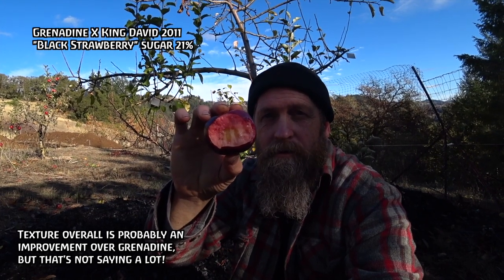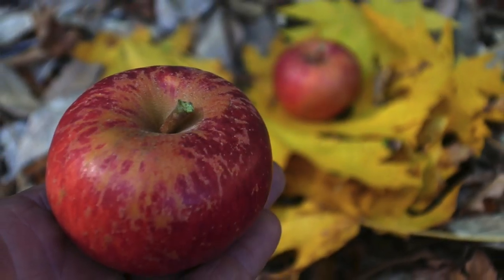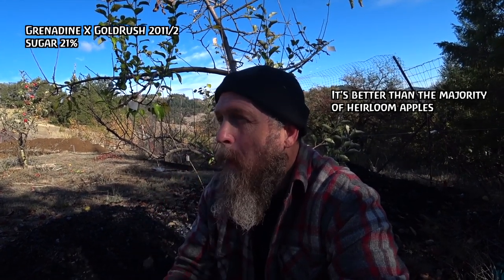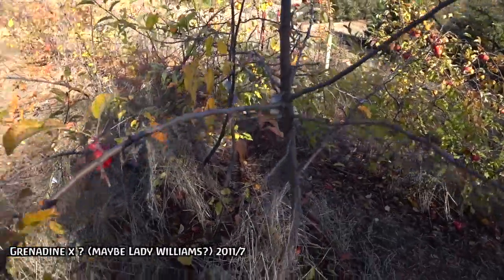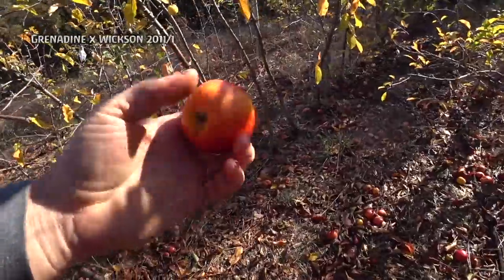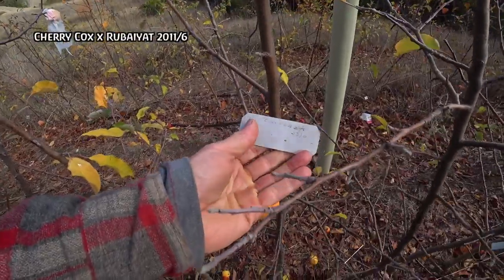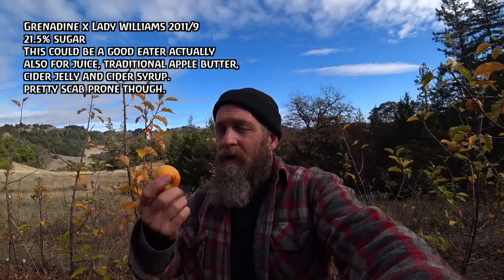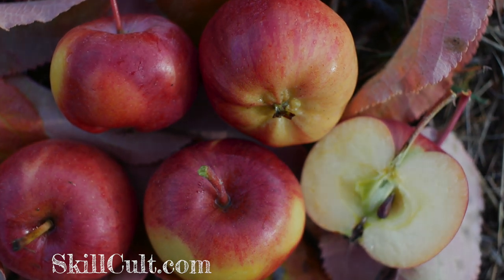The Last Seedling Apples 2019, Late Hanging Fruits, Early December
Last apple seedling tasting for 2019 Late fruits, early winter, December, red fleshed apples, Cooking, Cider, Dessert fruits.